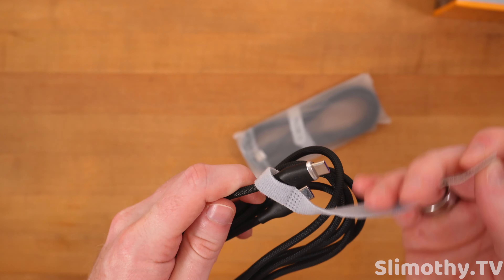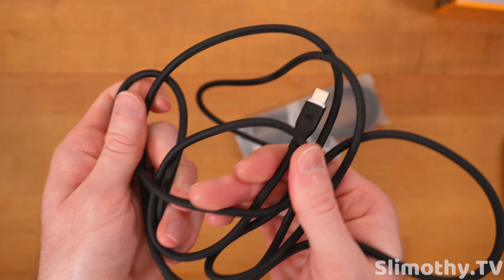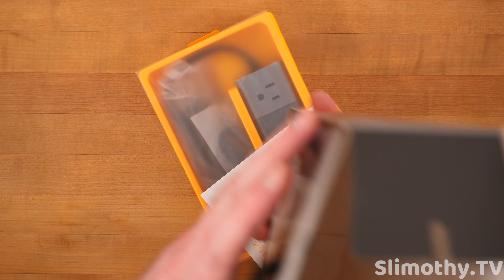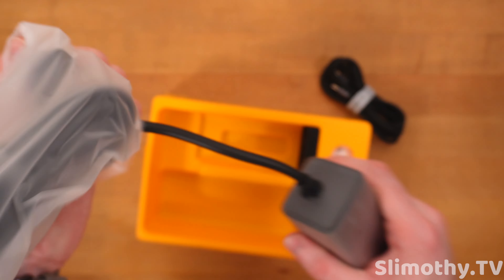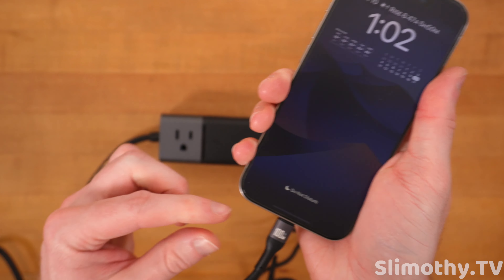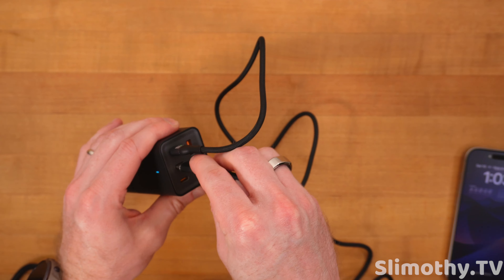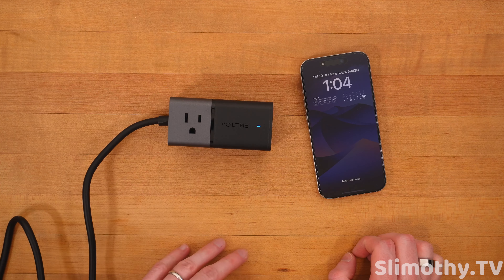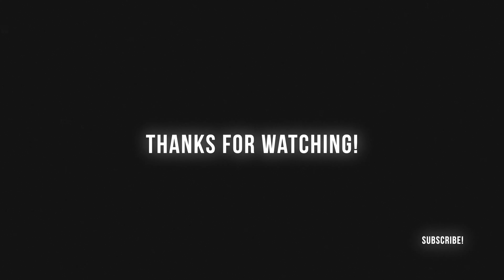VOLTME 75W USB-C Power Strip + 30W Compact FAST CHARGER and CABLES!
Today we're reviewing the VOLTME 75W USB-C Power Strip which can be used around the house or on vacation -- plus the tiny VOLTME 30W USB-C fast charger! Big thank you and shoutout to VOLTME for sending these products out free for review.

Link to purchase 30W USB-C Fast Charger
Link to purchase 100W USB-C to USB-C Cable
Link to purchase 75W USB-C Power Strip

VOLTME 30W USB C Charger, Slim Compact Fast Charger Block, Foldable GaN Wall Charger, USB-C Power Adapter for iPhone 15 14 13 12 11 Pro Max, Galaxy S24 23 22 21, Note, iPad Pro, Pixel Amazon Description:

Powerful 30W Charging: Charge your new iPhone 15 Pro Max from 0 to 55% in just 30 mins. Also supports Samsung Super Fast Charging, Super Fast charging display may only pop up when charging starts.
Ultra Compact Size: Revo 30 Mini 2 With upgraded GaN II chip, you can get groundbreaking performance and incredible size; the foldable plug design allows you to take it with you anywhere.
Fit For All Devices: Along with multiple fast charging protocols, wide compatibility, such as earbuds, phones, tablets, and even MacBook Air.
Multiple Safety System: Built-in short circuit protection, overload protection, over-temperature protection, and overvoltage protection are ready for all-around security.

VOLTME USB C Cable (6ft 100W, 2-Pack), Premium Nylon USB C to USB C Cable 2.0, Type C Charging Cable Fast Charge for MacBook Pro 2020, iPad Pro 2021, Galaxy S22, Pixel, Switch and More -Black Amazon Description:

Rapid Charging and Data Sync: VOLTME 100W USB C Cable offers lightning-fast charging and data synchronization. With a remarkable 5A fast charge and a transfer speed of 480Mbps, you can power up your devices and transfer data in a flash. Experience 50% faster charging compared to ordinary cables.
Premium Nylon-Braided Design: Say goodbye to flimsy cables! Our usb c charger cable features a premium nylon braided design. Meanwhile, built with an E-maker chip and reinforced with sturdy aluminum housing, this usb c cable is engineered for exceptional resilience and durability, making it tangle-free and resistant to wear and tear, promising an exceptional charging experience!
Built to Endure: We take durability seriously. Our type c charging cable undergoes rigorous processing and protection techniques, featuring a robust fiber core that makes it the most flexible, powerful, and durable option available. Withstand an impressive 20,000 bends and undergo over 10,000 insertion and removal tests, proving it lasts 5 times longer than standard USB cables.
Universal Compatibility: Our usb c to usb c cable is designed to seamlessly work with any USB-C device. Whether it's your smartphone, tablet, or laptop, rest assured it will deliver optimal performance without any compatibility issues.

USB C Power Strip, VOLTME 75W 8-in-1 3 AC & 3 USB C GaN PD PPS Bedside Desktop Charging Station with 6ft Extension Cord for MacBook Pro, iPhone 15 Pro Max Galaxy S24 Ultra iPad Air Mini Amazon Description:

High-Speed Charging: USB C Charger provides total 75W max output, connect a single device to charge at up to 70W, that’s enough to fully charge a 16-inch MacBook Pro in just 2.3 hours! Can charge two iPad Pros at a time!
Power 8 Devices at Once: With 3 USB-C ports, 2 USB-A port, and 3 AC outlets total equipped with 1250W. This charger is compatible with a wide range of devices, including laptops, smartphones, tablets, and more, making it a versatile and convenient option for all your charging needs from just a single power block.
Wide Compatibility: VOLTME 75W usb c power strip is compatible with MacBook Pro, MacBook Air, iPad Pro, iPhone 14, Samsung Galaxy, and All USB-C Devices.
Powered by GaN: Tech comes together to lower power consumption whilst maximizing charging efficiency to over 93%. Engineered to completely guard against overheating, overcurrent, overvoltage & short-circuit issues to deliver a safe performance.